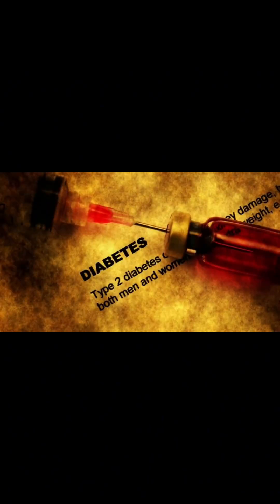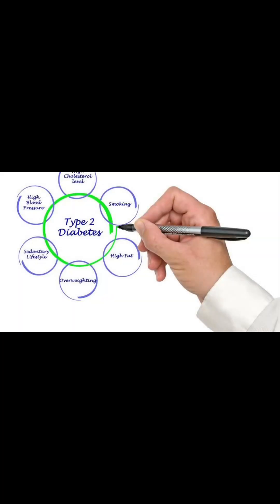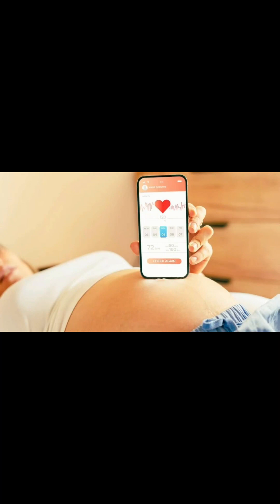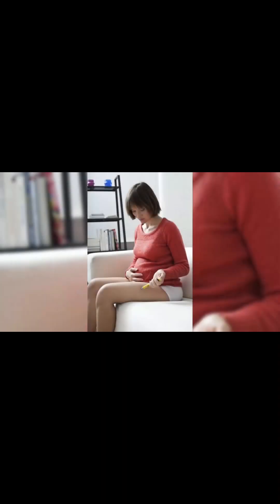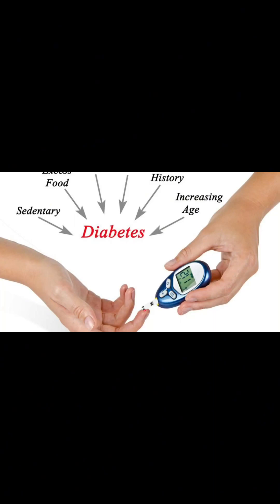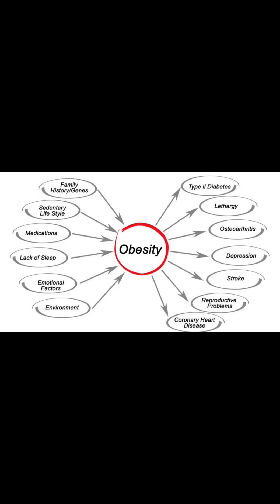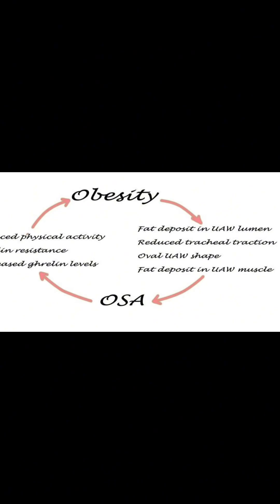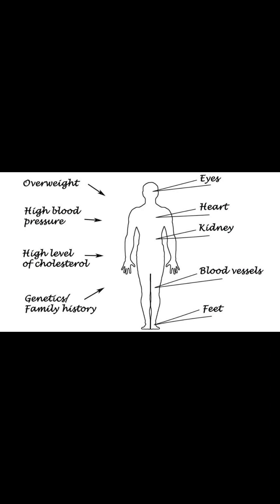There Are Three Main Types Of Diabetes